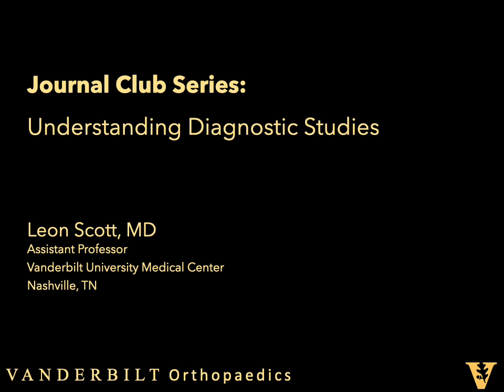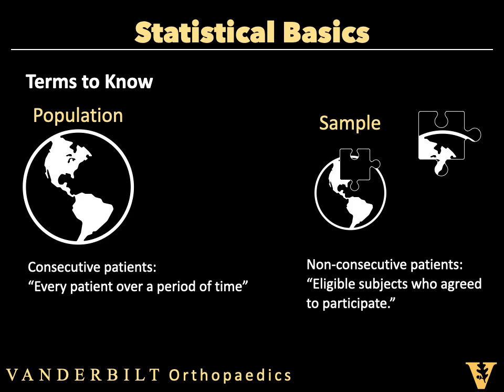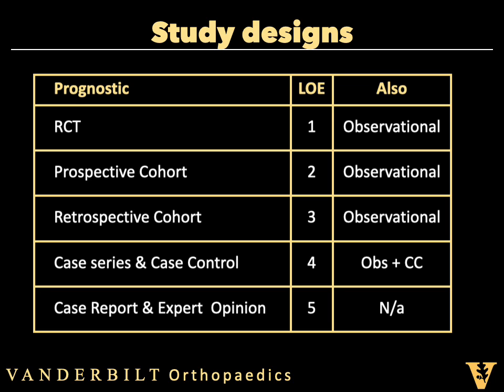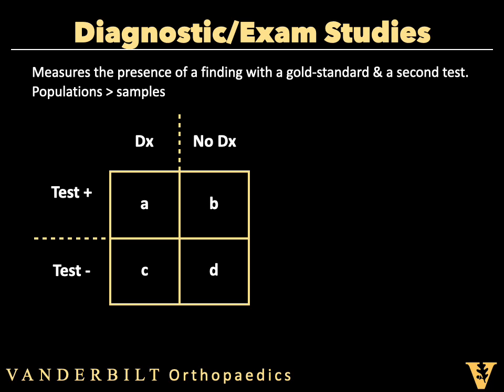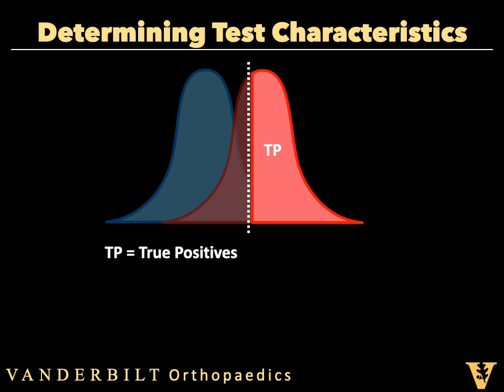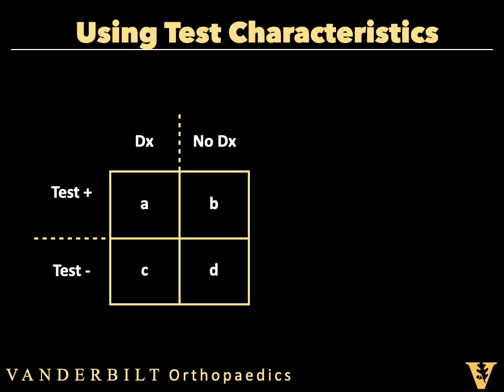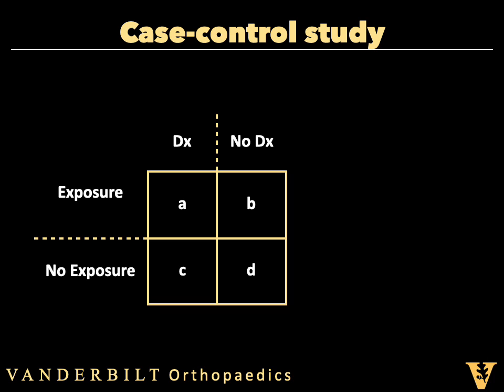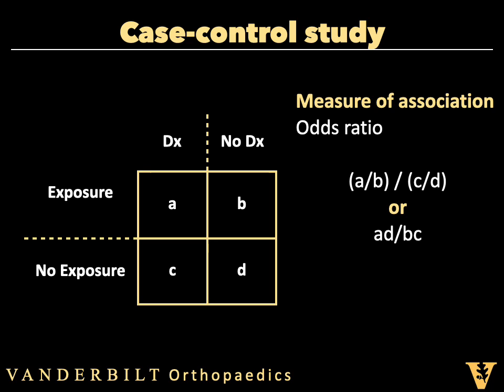Journal Club Dx Studies